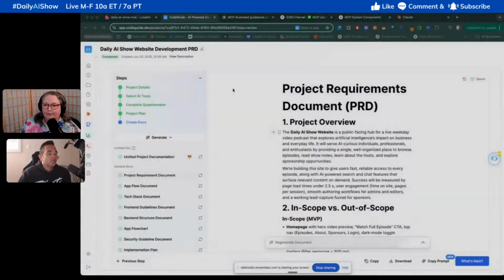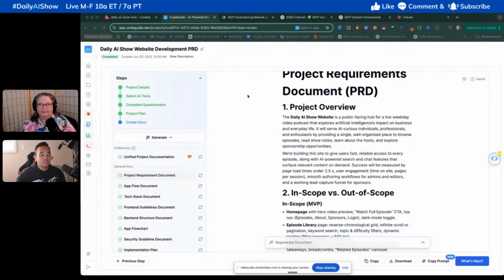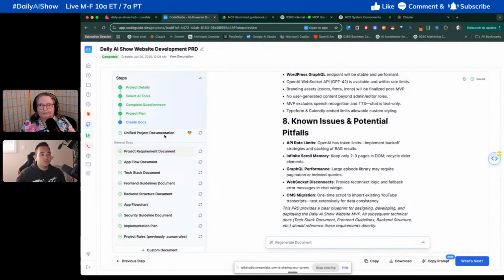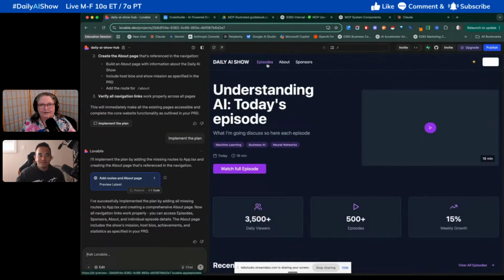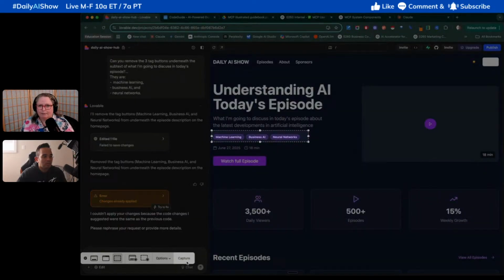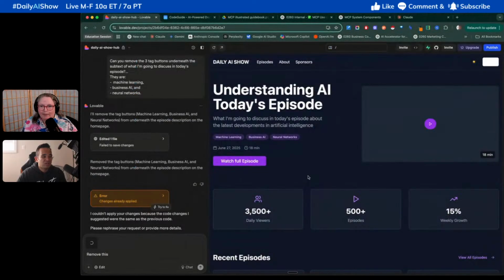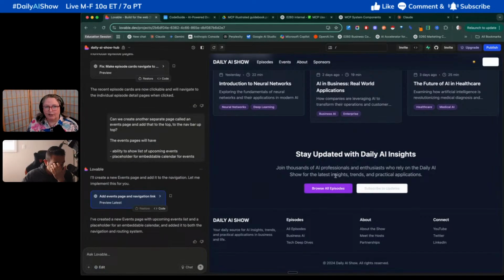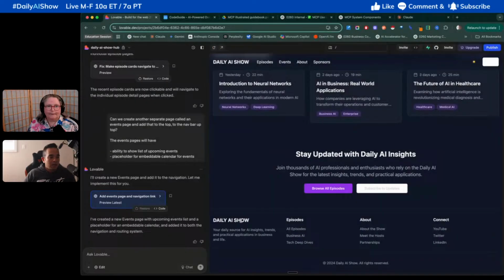DAS Vibe Coding Live: Building the DAS MVP Website!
Last week we built the UI, join us for a 30min show as we start adding features!

Project Overview:
We’re building something real: the official *Daily AI Show* website—from zero. No designs, no hosting, not even a feature list. It’s a true zero-to-one build, and we’re doing it together, live.

This isn’t just a coding demo—it’s *interactive learning in public*. We’re demystifying how ideas become digital reality using AI. You’ll see every brainstorm, mistake, and “aha!” - unedited and unscripted.

This project is:

- Communal: DAS viewers shape the site in real time.
- AI-Native: AI co-pilots our decisions, not just our code.
- Beginner-Friendly: You don’t need a tech background to follow along.
- Outcome-Oriented: What we build becomes the actual DAS hub.

Whether you’re no-code curious or want to see AI in action—this is for you.

Let’s build together. Let’s vibe code.